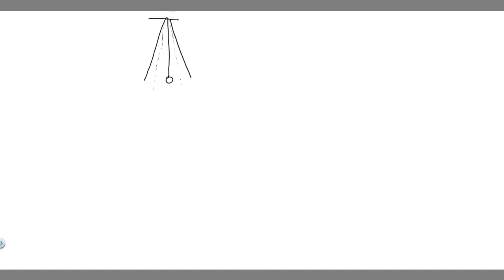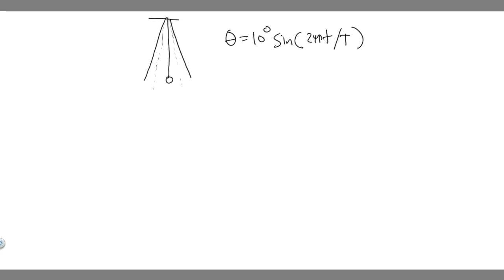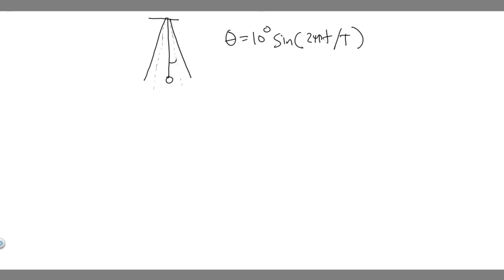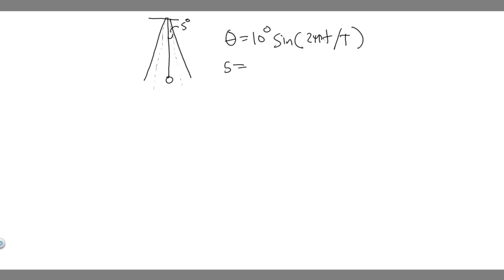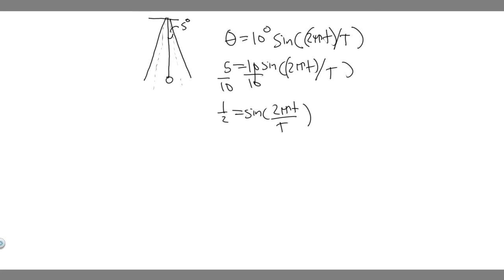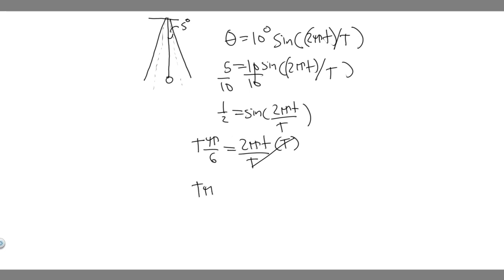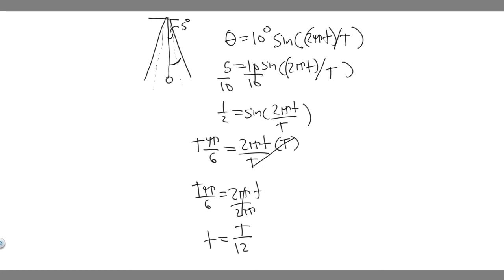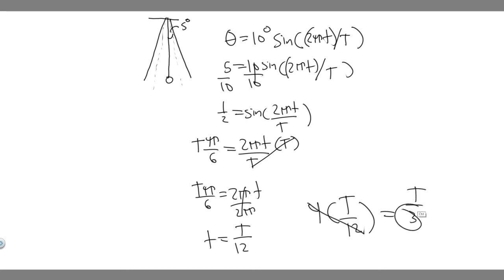A simple pendulum oscillates with an amplitude of 10.0°. What fraction of the time does it spend bet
A simple pendulum oscillates with an amplitude of 10.0°. What fraction of the time does it spend between +5.0° and -5.0°? Assume SHM. .